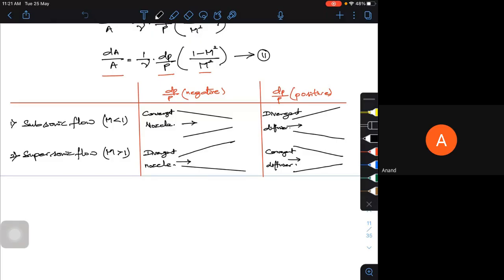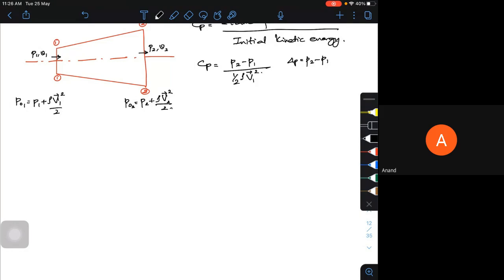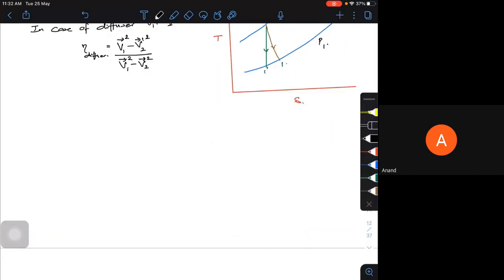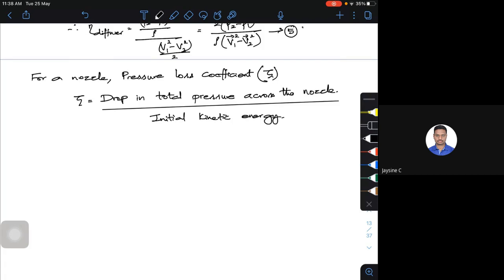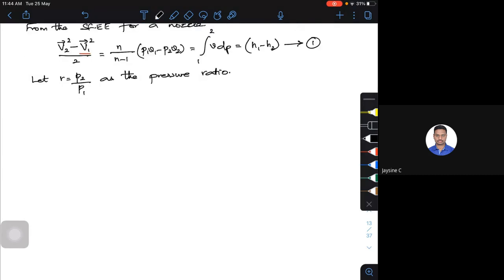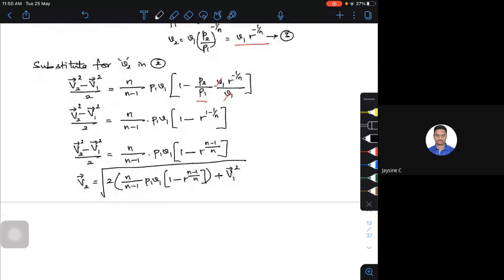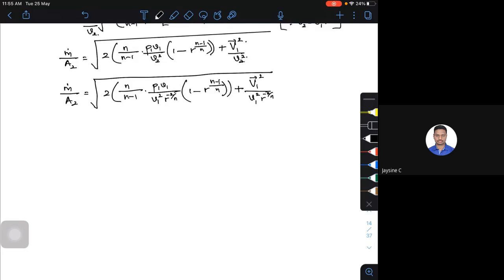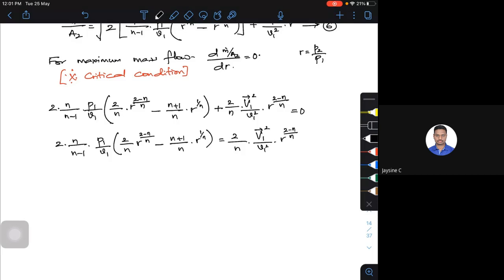Module-1_Nozzles and Diffusers_Diffusers_Nozzles with inlet velocity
Discussion on Diffuser, Diffuser efficiency, pressure coefficients, expression for exit velocity considering the inlet velocity.